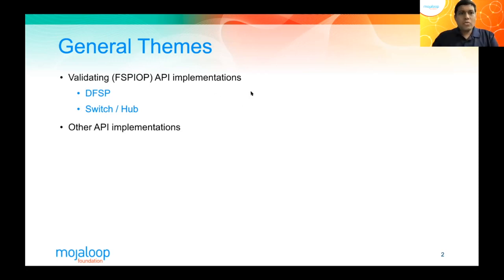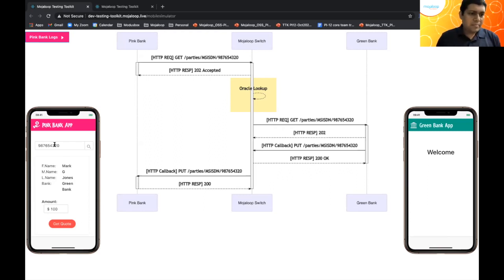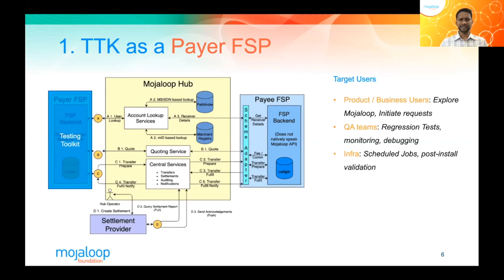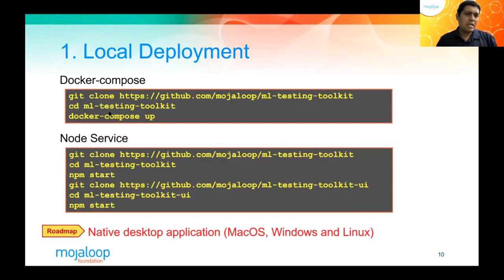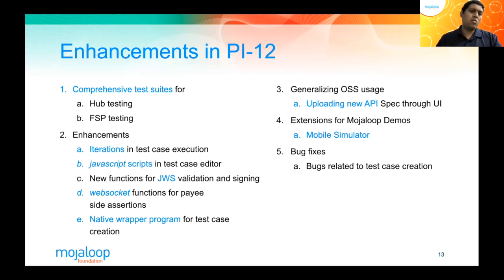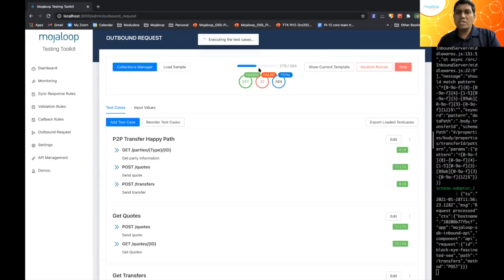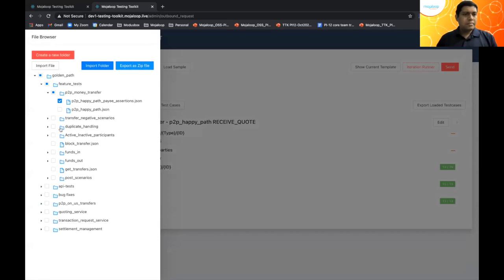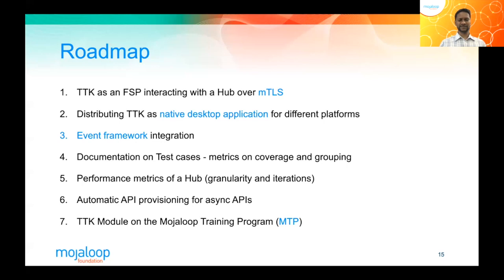On boarding to Mojaloop, Testing & Validation, Development using Testing toolkit TTK